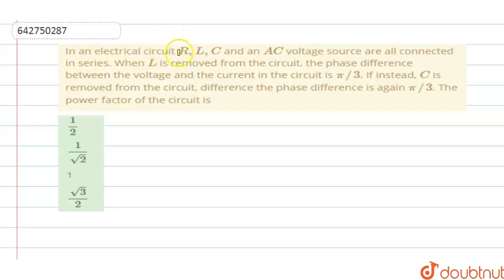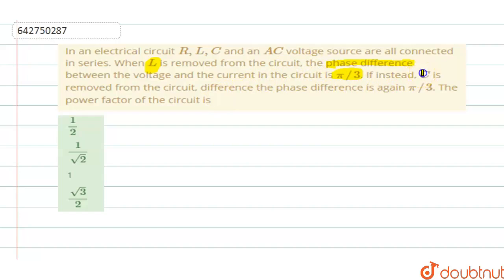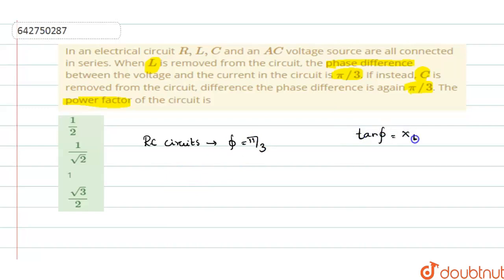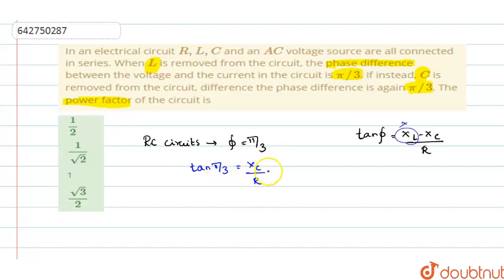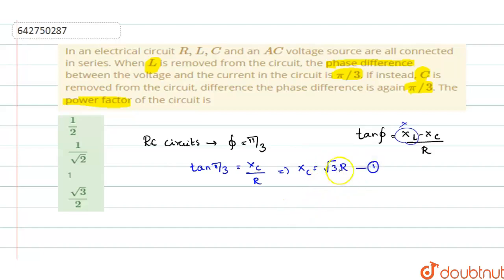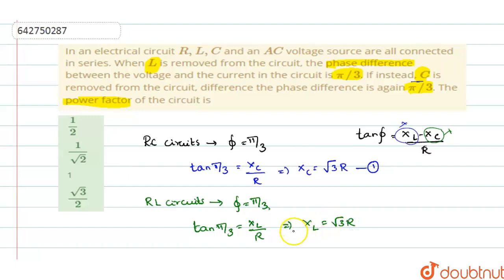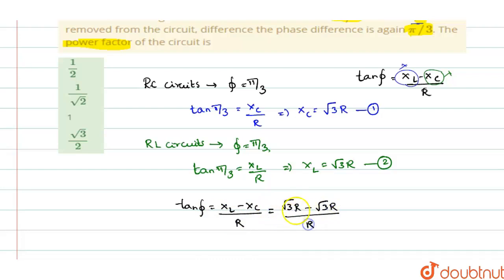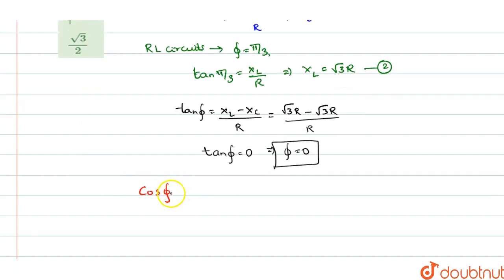In an electrical circuit R,L,C and an AC voltage source are all connected in series. When L is r...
In an electrical circuit R,L,C and an AC voltage source are all connected in series. When L is removed from the circuit, the phase difference between the voltage and the current in the circuit is pi//3. If instead, C is removed from the circuit, difference the phase difference is again pi//3. The power factor of the circuit is
Class: 12
Subject: PHYSICS
Chapter: ALTERNATING CURRENT
Board:NEET

👉 Have Any Query? Ask Us.